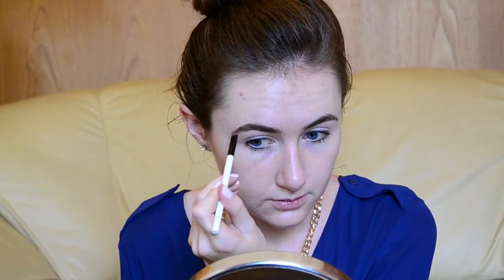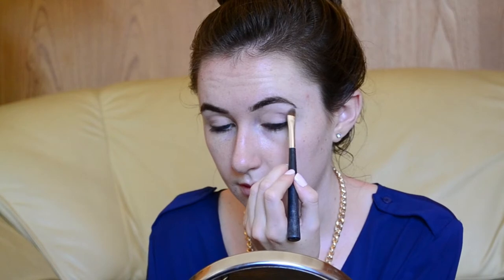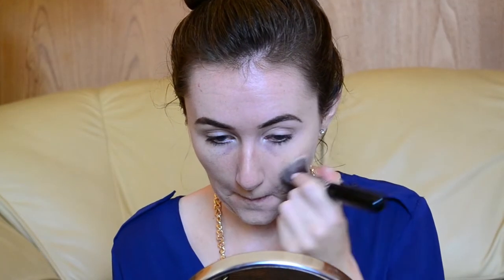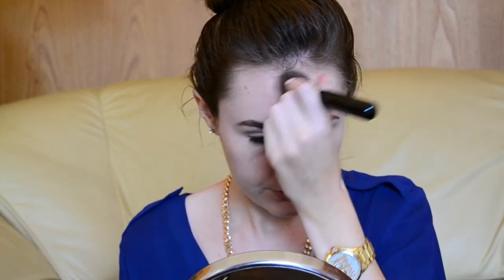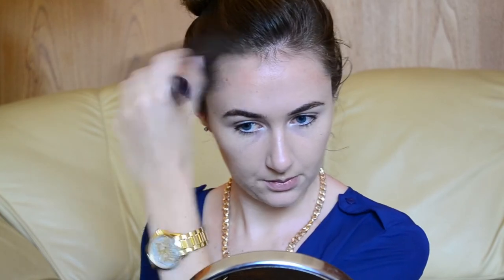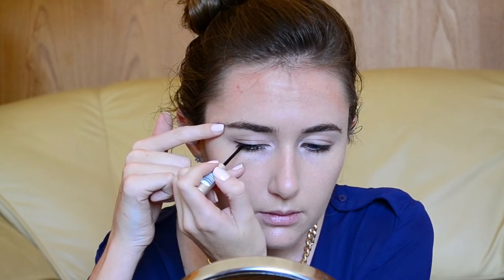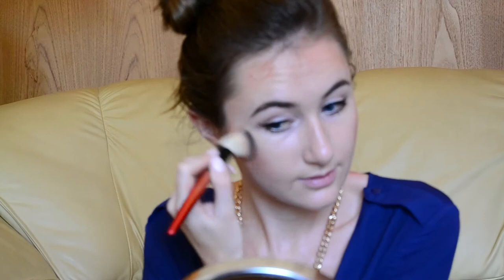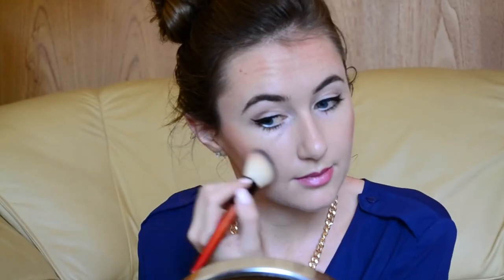Bronze Make Up Tutorial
A make up tutorial perfect for that sun-kissed, healthy, bronze glow look.  It's natural, soft and gentle and can be worn all year round. I hope you like it!!! xx